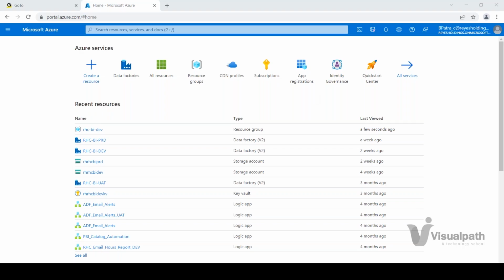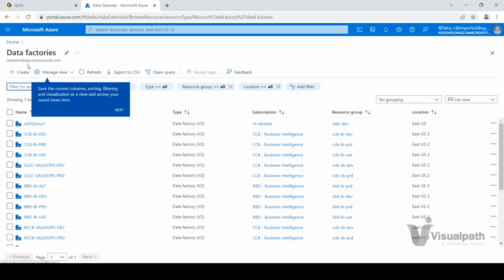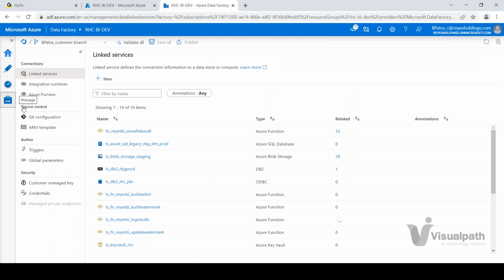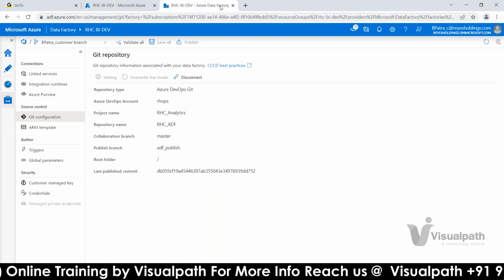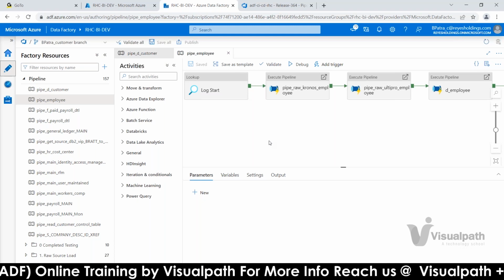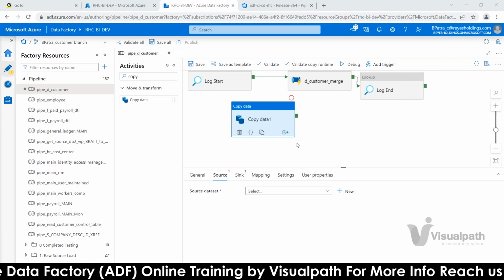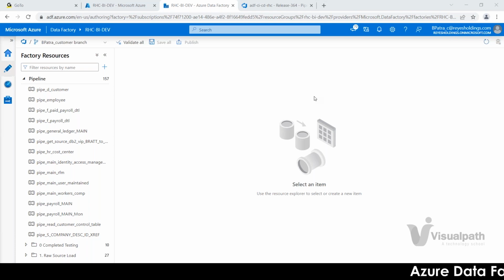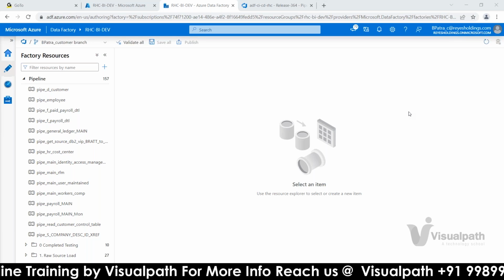What is the Azure Data Factory? || Tutorial For Beginners | Azure Demo Session By Visualpath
Azure Data Factory is essential service in all data related activities in Azure. It is flexible and powerful Platform as a Service offering with multitude of connectors and integration capabilities. Cloud computing and cloud infrastructure are today some of the most powerful shifts that are happening in organisations around the world that want to benefit from its strengths like low cost, instant availability and high reliability. Visualpath designed Azure Data Factory training is for those looking to make a solid career in the Microsoft Azure Data Factory .The salaries for ADF professionals are very good. Hence this Visualpath Demo  video On ADF   is your stepping stone to a successful career!

Call Our Course Advisors  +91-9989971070